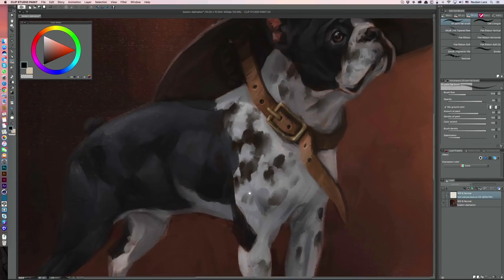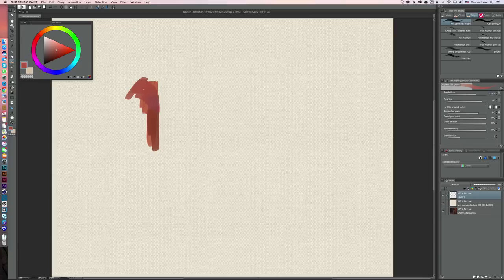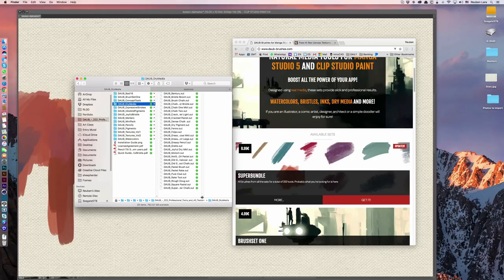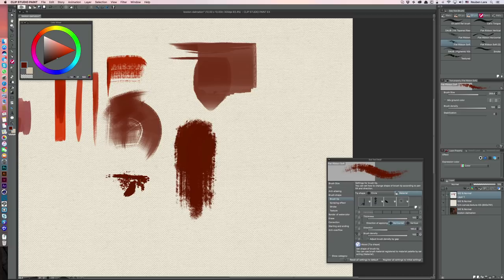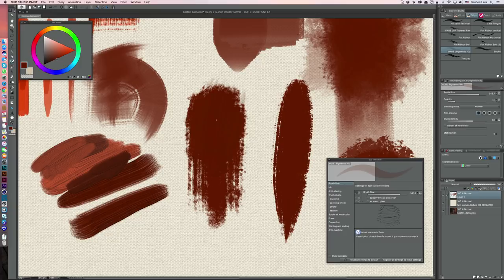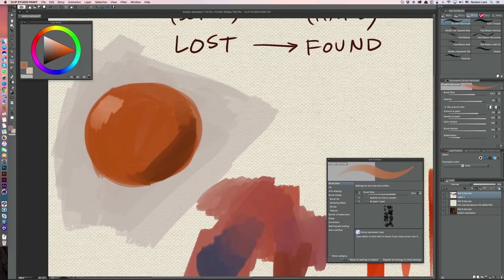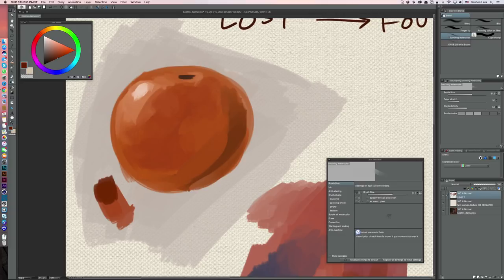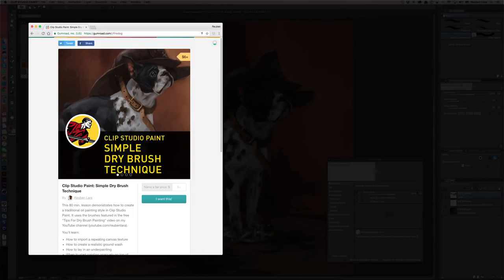Tips For Dry Brush Painting - Clip Studio Paint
Hi this is Reuben Lara! Today i’ll be showing you a small set of Clip Studio Paint brushes I like to use to achieve a dry brush effect. It’s simple, uses only a few brushes, and more importantly, helps you understand a method and mindset when going for a traditional look. Enjoy!